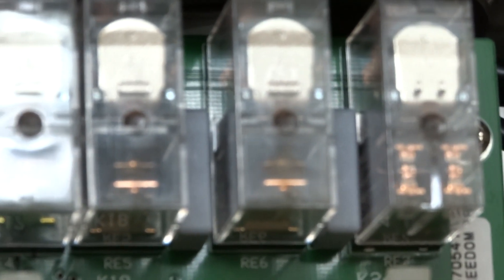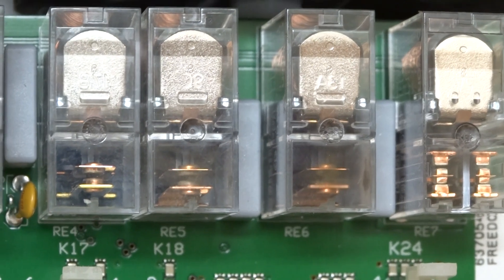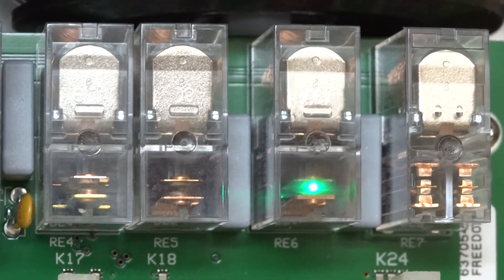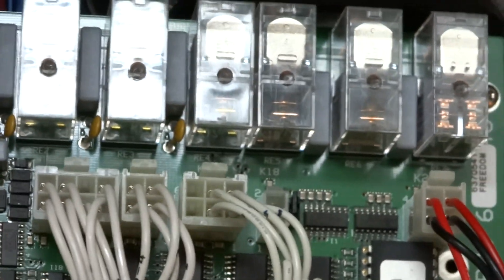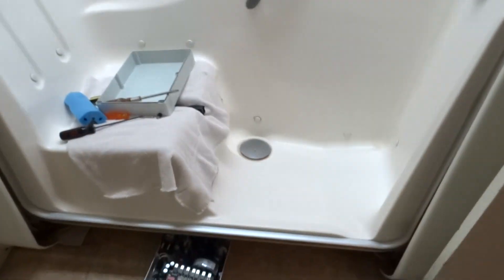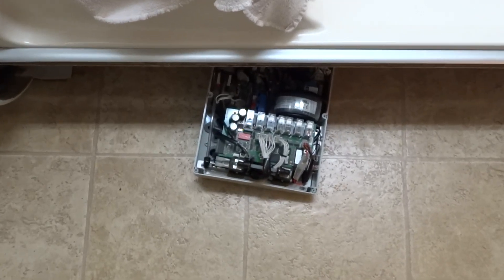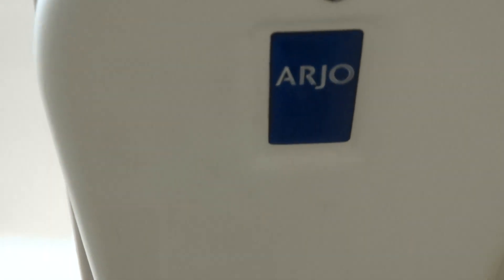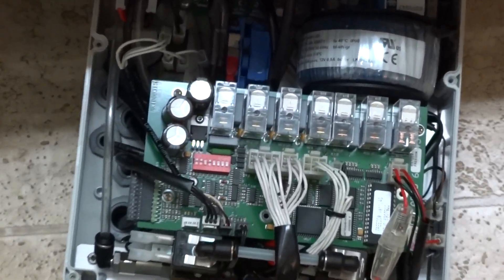Arjo Freedom Bath tub door troubles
Having issues with the tub. The door's relays are activating themselves and may burn out i hope not or even the motor fail. Need help or tech support. I have yet to get help from Arjo waiting 3 weeks for just to get tub registered with company.